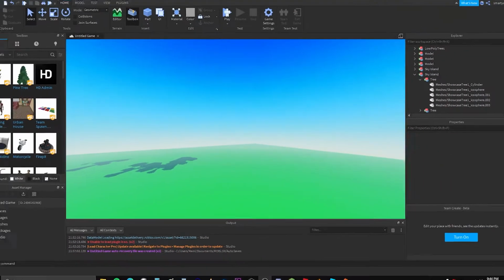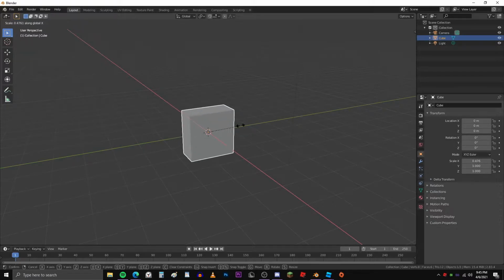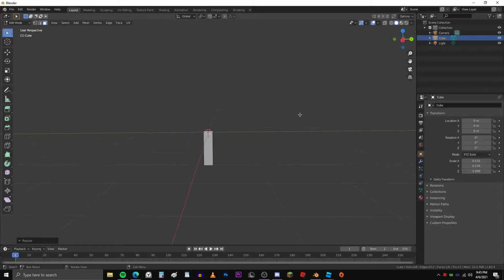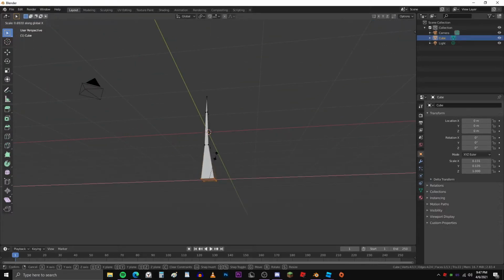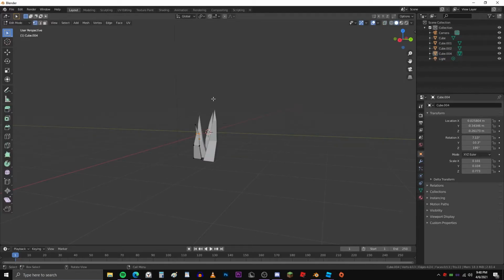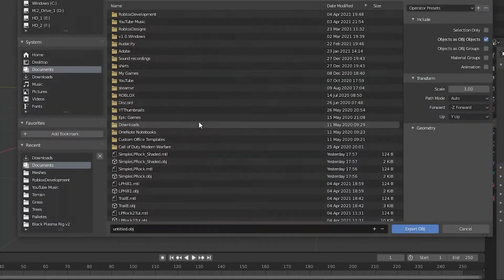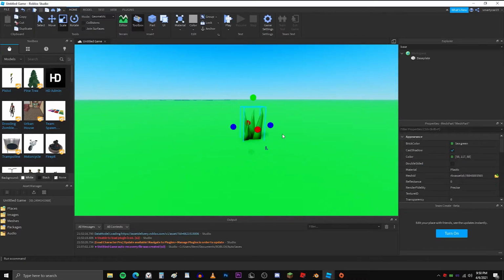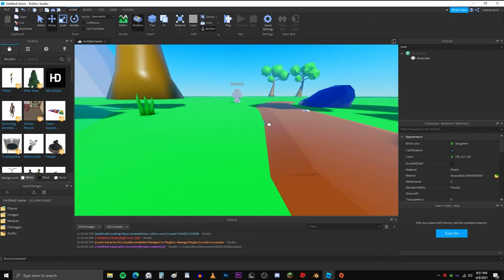How to make Roblox Low Poly Grass in 2021 | Blender 2.8/2.9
In this video I show you two easy ways to make low poly grass models in blender 2.9 or 2.8 for beginners. This will work in all new versions of blender and will look great in any roblox game to spice up your terrain! Here is my extended video how to export the model

How to make Roblox Low Poly Rocks in 2021 | Blender 2.8/2.9